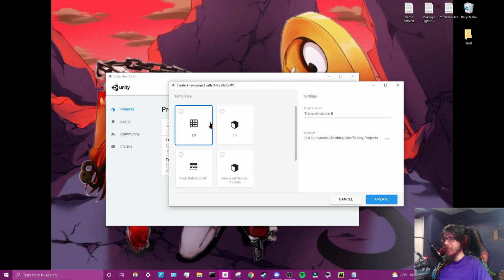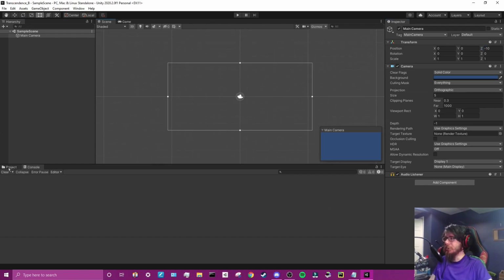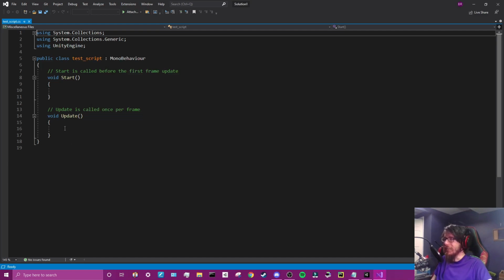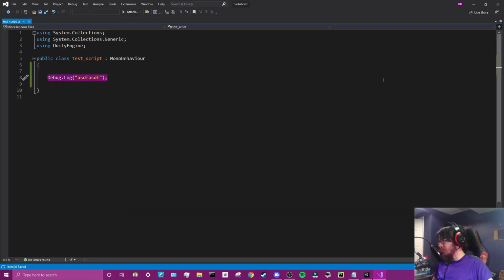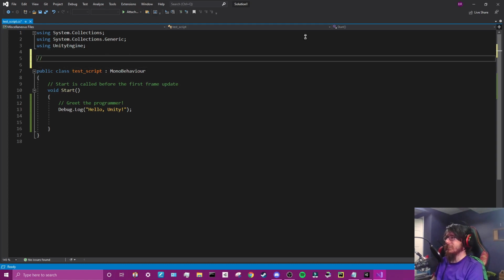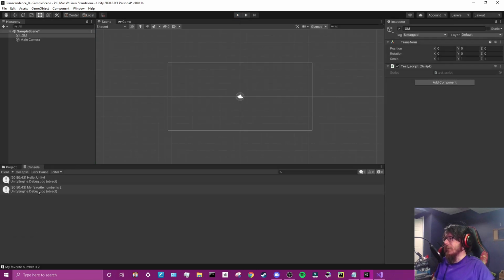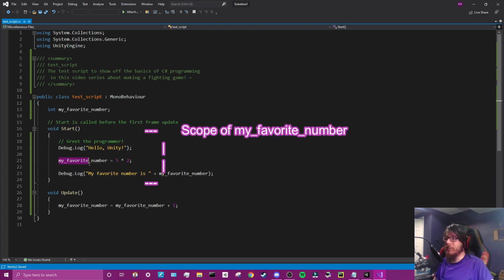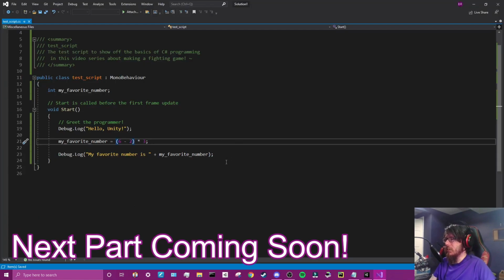The Makings of a Fighting Game [Part 0a] Unity Engine Basics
In this video, I go over the absolute basics of using Unity.

If you've written in an object-oriented programming language before, you can skip everything past the intro, really, unless you like listening to my angelic voice. I hear it helps some people fall asleep.

My PC is bad at handling videos longer than 15 minutes. I recorded a lot for part 0, so this is just one
TIMESTAMPS
00:00 - Intro
01:42 - Making a Project
02:27 - Unity's Interface
05:53 - "Hello, Unity!" and Start()
10:31 - Update()
11:16 - // Comments
12:27 - Variables
14:38 - Playing Around
15:25 - Scope
17:25 - More Random Stuff
19:29 - Outro